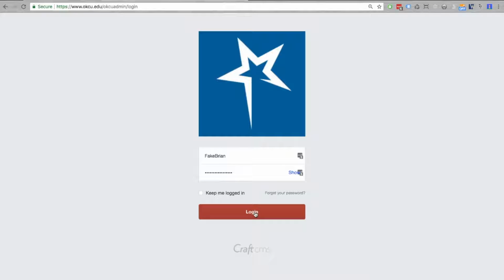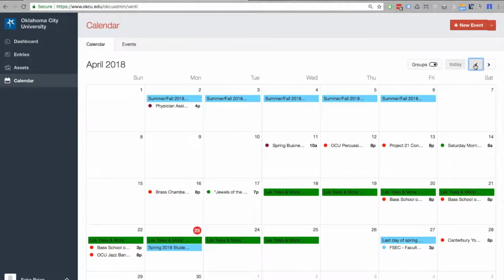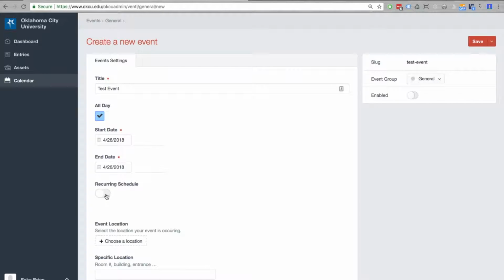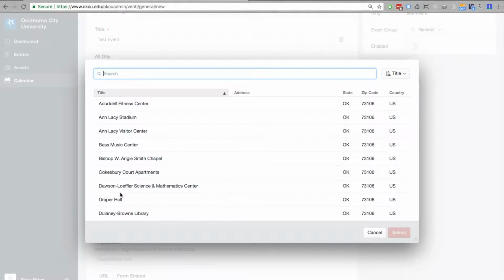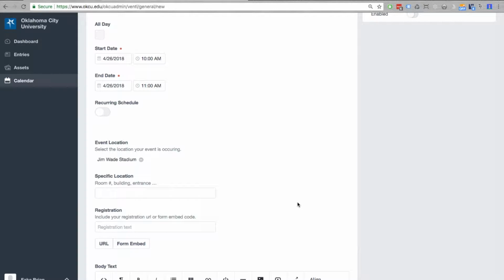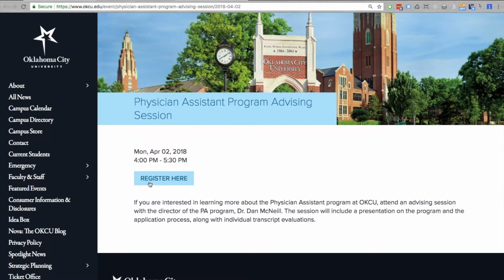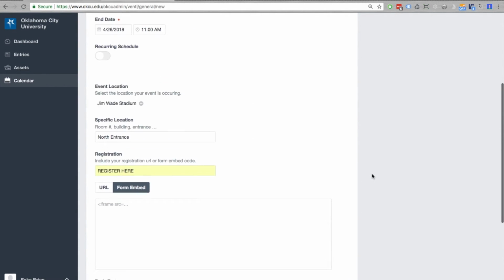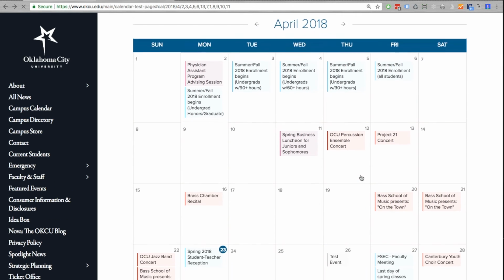Using the Craft CMS Calendar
Learn how to create events in Craft CMS for OKCU's online calendar.